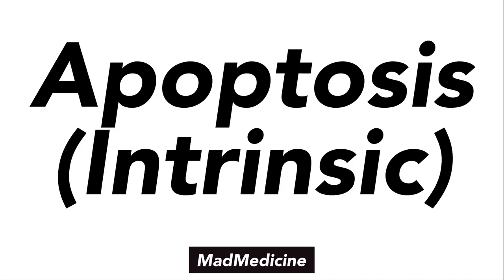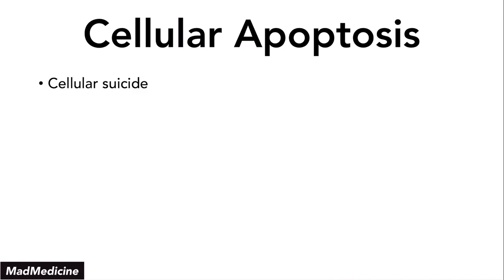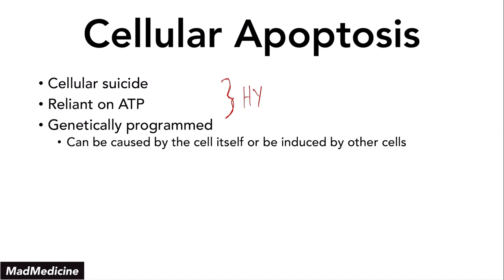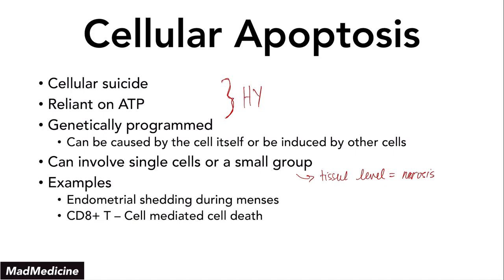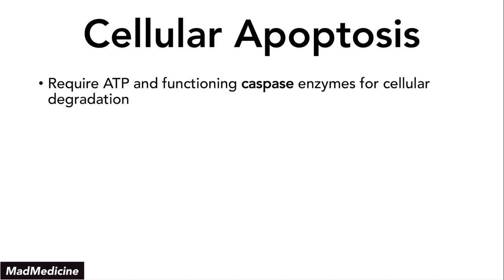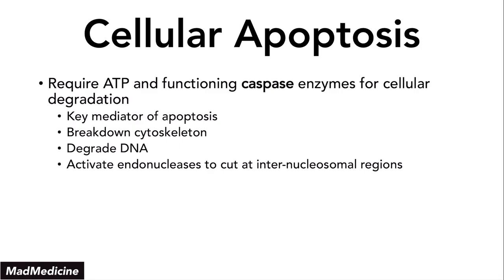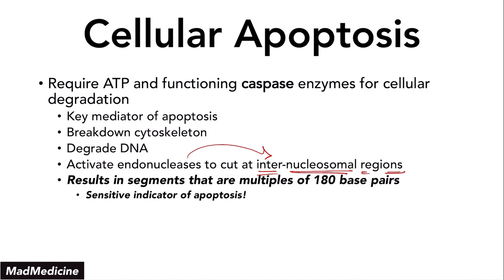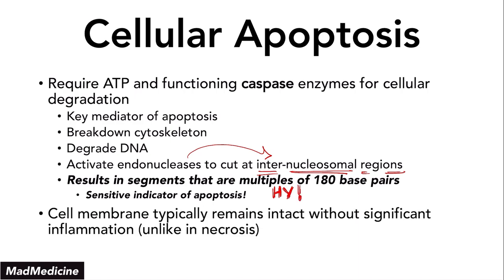Intrinsic Apoptosis - Basics of Medicine (USMLE Step 1)